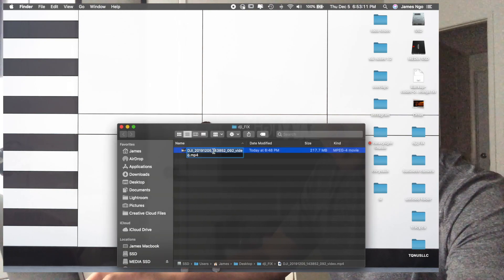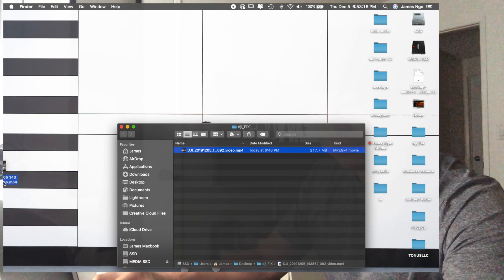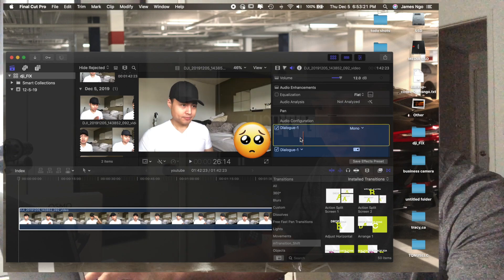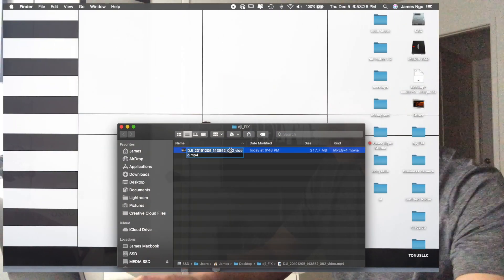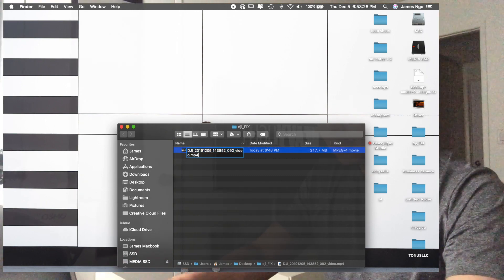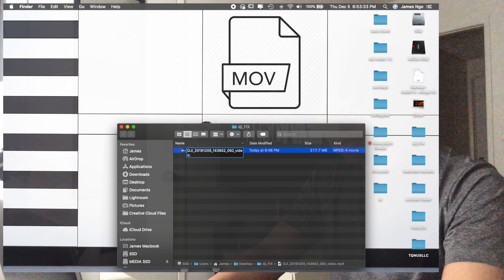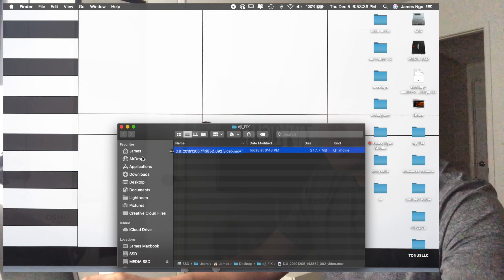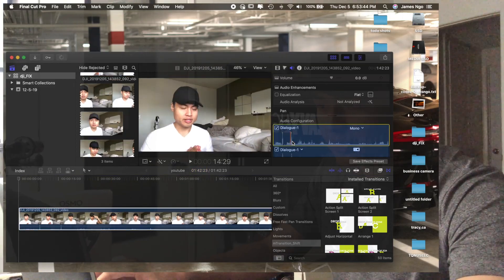FIX: dji osmo / mimo + NO SOUND Final Cut Pro video import no audio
Update for bulk rename! If you have multiple clips, select all the clips and right click to the option rename... Where it says "Find:" you'll type in: (.mp4) and for "Replace with:" type in (.mov) then click Rename. A box will pop up to finalize your bulk rename, checkmark the box "Apply to All" then click Use .mov or whatever file extension you want it to all be renamed too.

This is the next best solution for you if and when you import a video while filming with the DJI Mimo app (iPhone iOS) to Final Cut Pro and no sound is present. Easy bug for DJI to fix but this has been a problem for a while now.